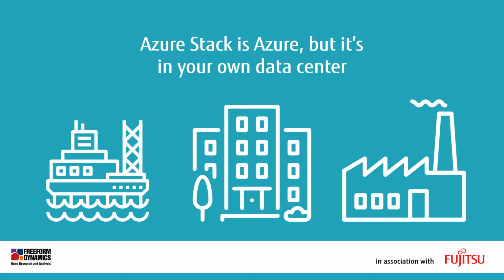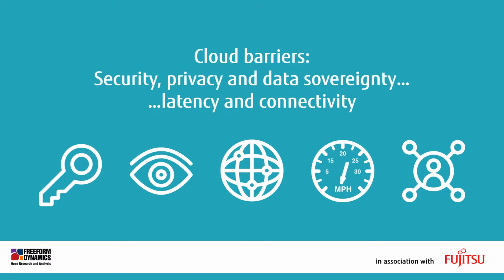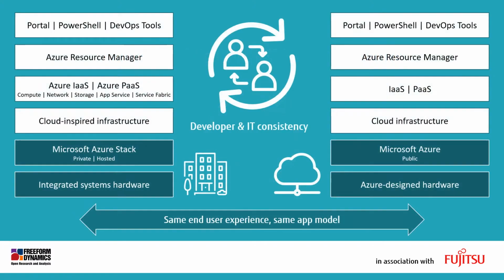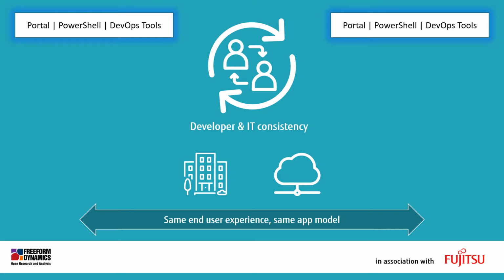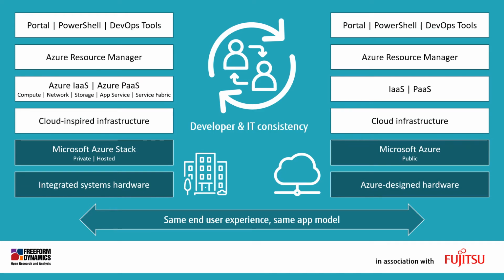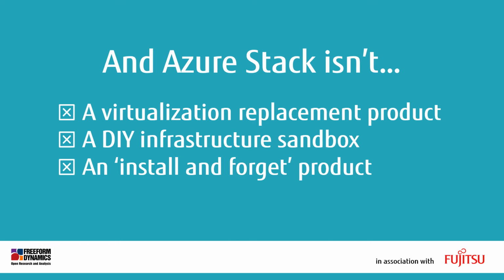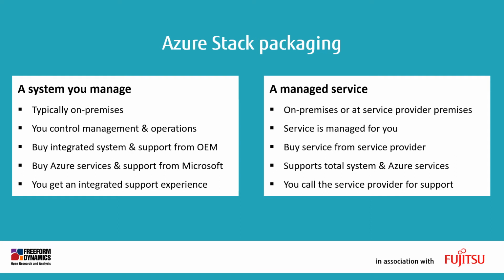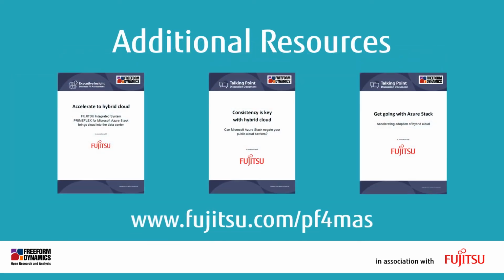Understanding Azure Stack